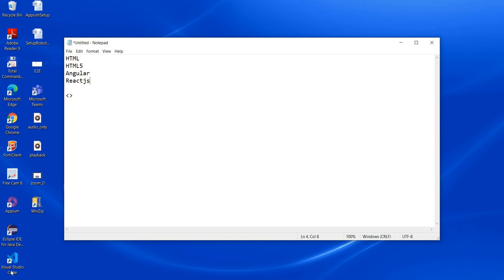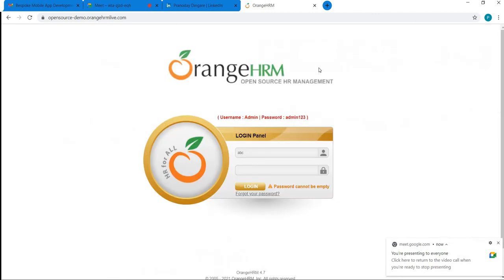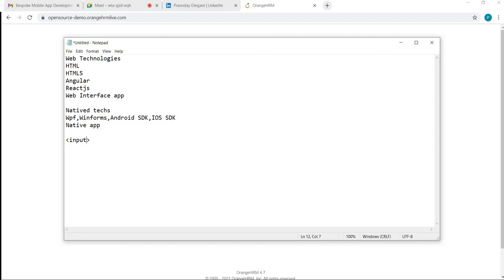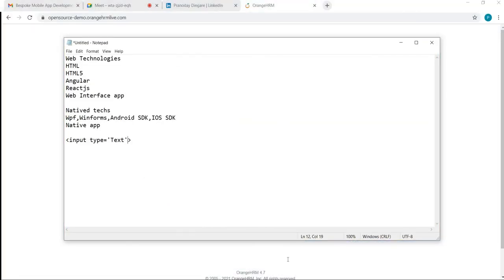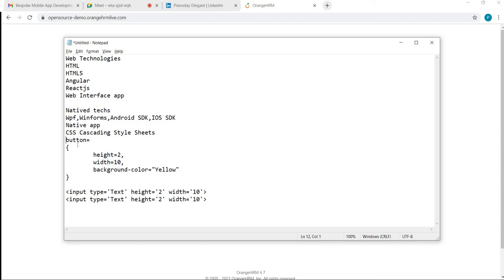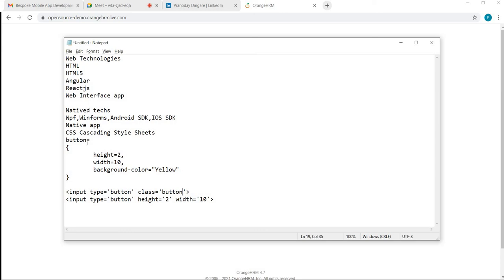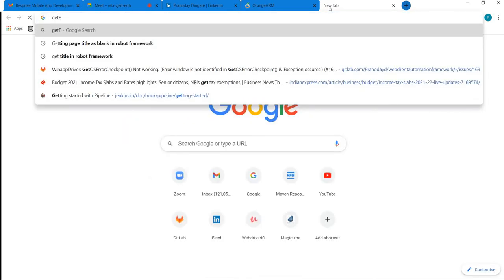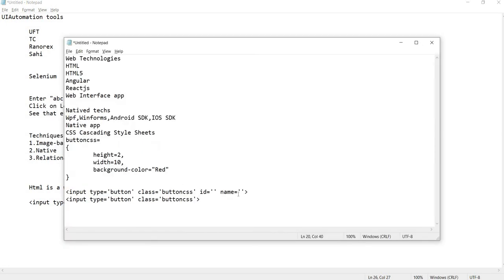Understanding HTML Attributes,CSS